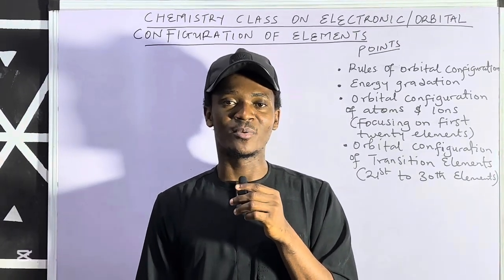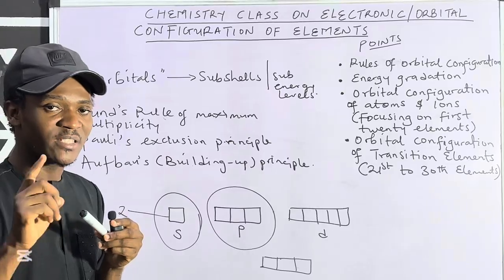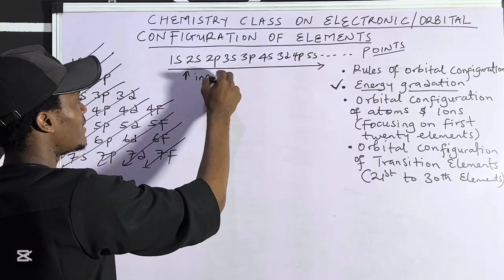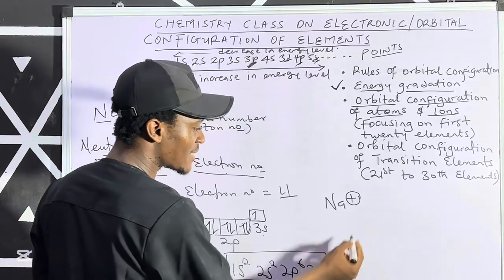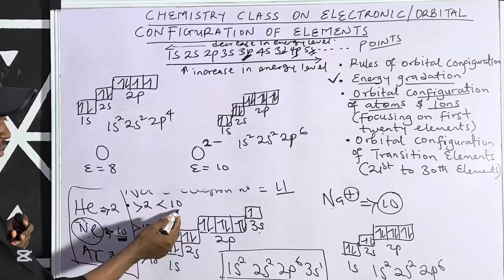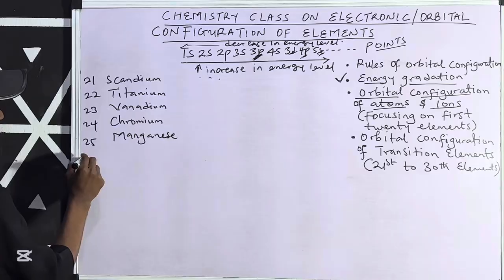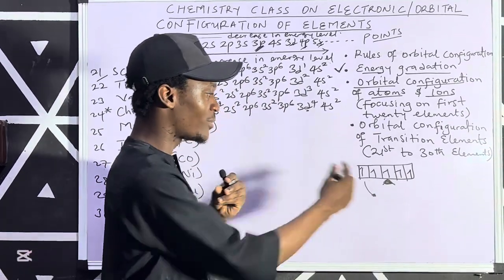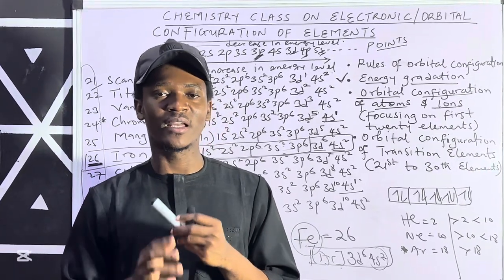ELECTRONIC CONFIGURATION OF ELEMENTS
Learn about the electronic configuration of elements in this informative video. Electronic configuration is the arrangement of electrons in an atom, and understanding it is crucial for chemistry and physics students. The video covers the basics of electronic configuration, including the Aufbau principle, Hund's rule, and the Pauli exclusion principle. It also explains how to write the electronic configuration of an element, using the periodic table as a guide. With examples and illustrations, this video makes it easy to grasp the concept of electronic configuration and its importance in understanding the properties of elements. Whether you're a student or just interested in learning about chemistry, this video is a great resource for understanding the electronic configuration of elements.